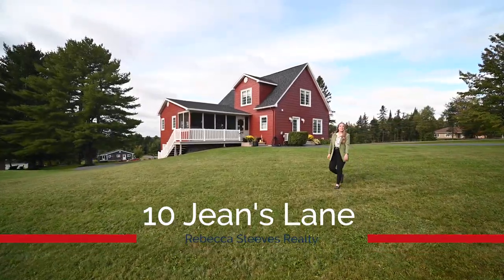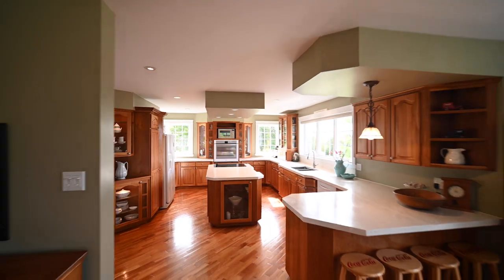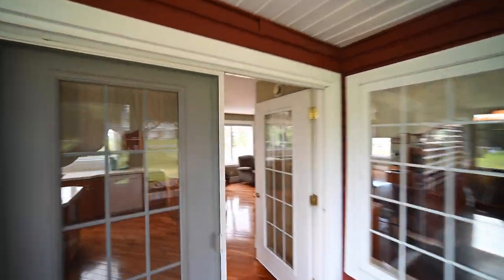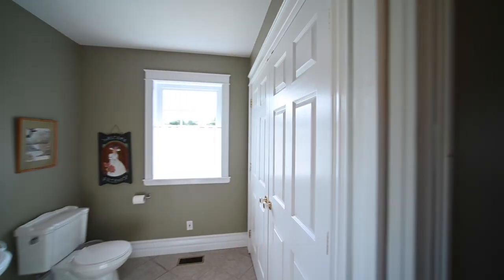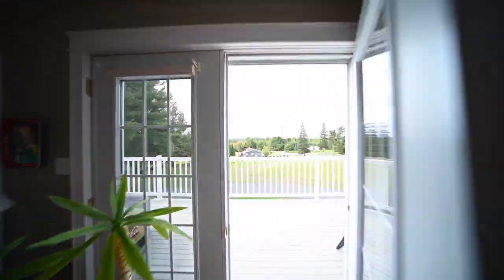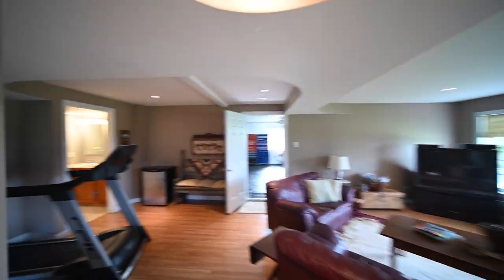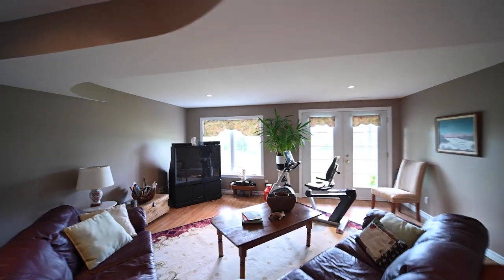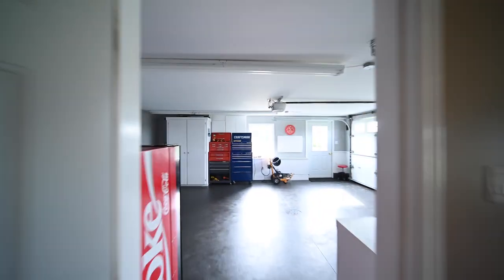10 Jean's Lane, Maugerville, NB | House Tour & Drone Video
Boasting beautiful views and recent upgrades, 10 Jean’s Lane is a true country charmer!
Updates include new roof shingles, Daikin forced air heat pump, and central vac in 2021. Additionally, the home is finished on all 3 levels with 4 bedrooms and 2.5 bathrooms. Enter the front door to find a ceramic tiled foyer, with a powder room and laundry on one side and a main floor bedroom on the other. An open concept great room is straight ahead, including a dining area, living room, and spacious kitchen with solid cherry flooring throughout. The living room also accesses a balcony with great views of the treed community. The kitchen features solid surface counters, handsome cherrywood cabinets, a large island, and plenty of work and storage space. Next, find a lovely screened porch which looks out over the front yard.
Upstairs, the home’s main bathroom boasts a corner tub, shower, and vanity with laundry chute. Two spacious bedrooms complete this level, including the primary. Finally, the walkout basement hosts another bedroom, a den/potential bedroom, another full bathroom, and a large family room. This level also accesses the attached 2-car garage. Less than 10 minutes to Fredericton city limits or the Burton Bridge to Oromocto, this bright and spacious home is conveniently located. scroll down to view the 3D tour!
For more information on the market and our team:
View our MLS®  listing here on September 20, 2022

 We Can Sell Yours -Please reach out!
Compliance info: Listed with Rebecca Steeves Realty - nominees Rebecca Steeves and Hannah Steeves Carney, Marissa Boone
Listing Agent: RE/MAX East Coast Elite Fredericton 452-9888
283 St. Mary’s St Fredericton NB
MLS® #: NB079403